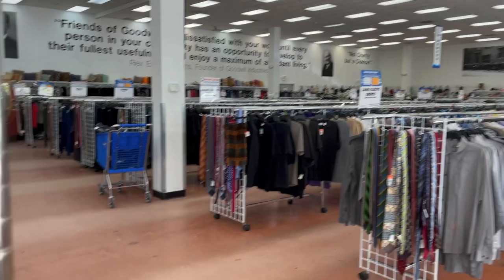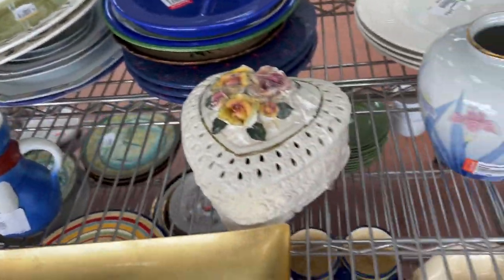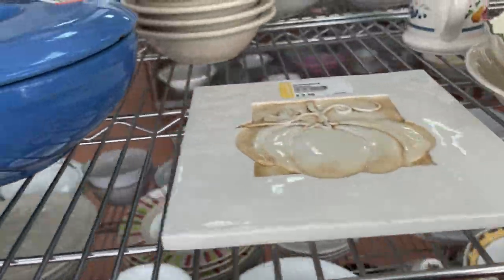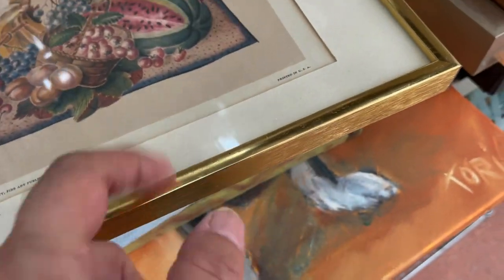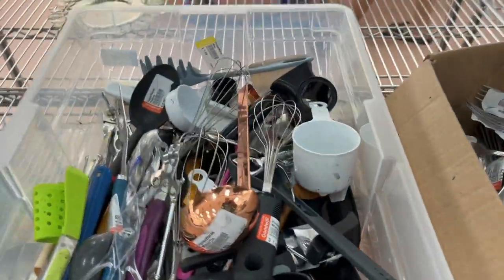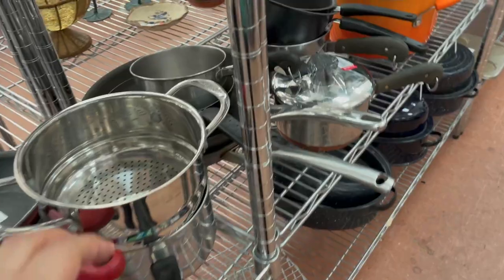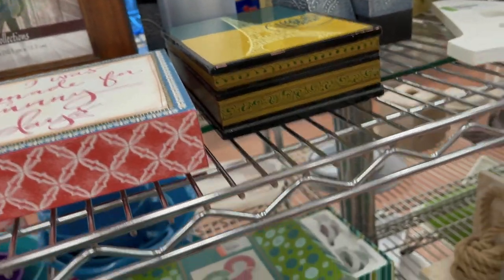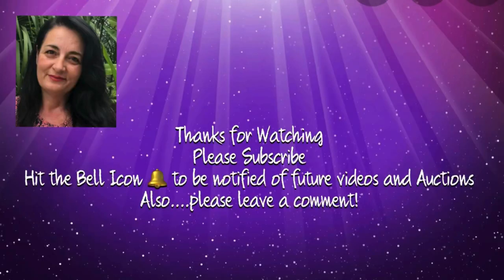WHAT IS A GOODWILL BOUTIQUE?? THRIFT WITH ME 💃DONATELLA BOTOLINO